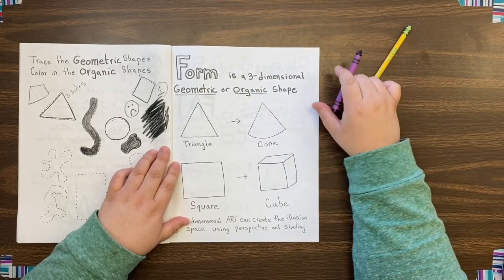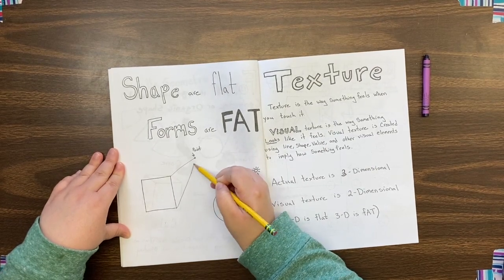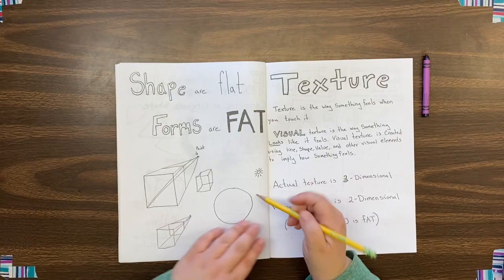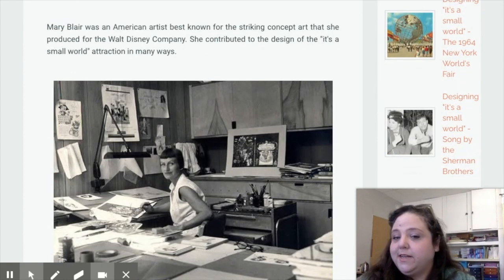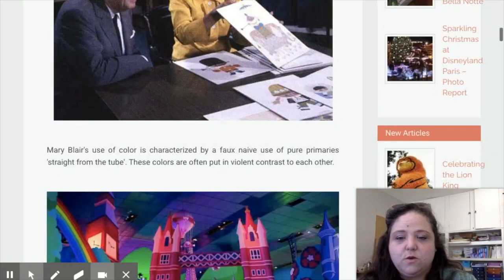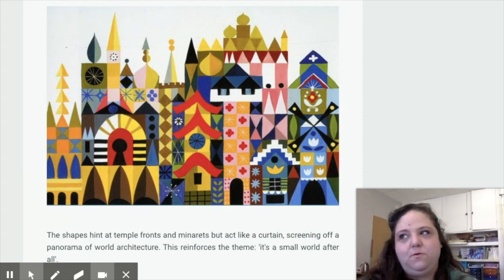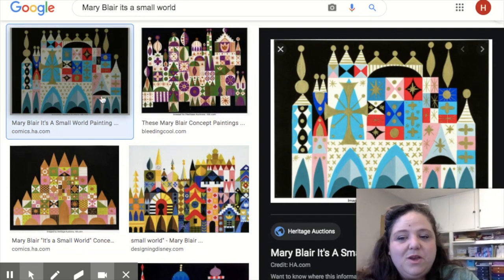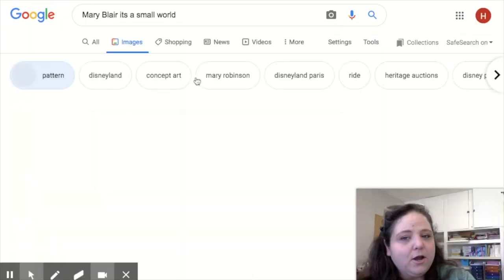Elements of Art: Form and Space